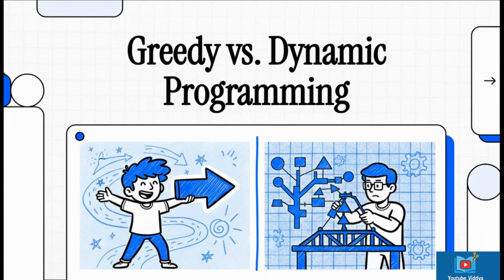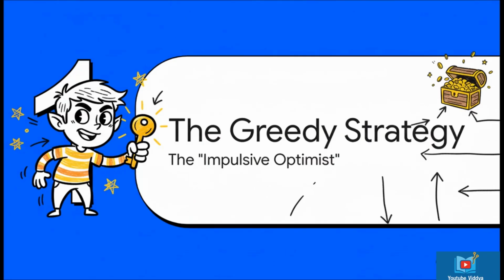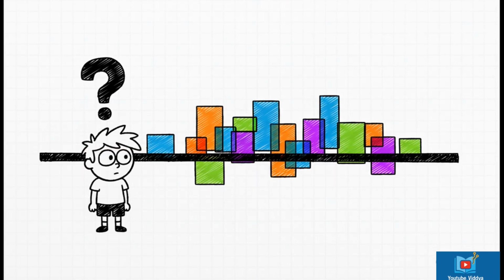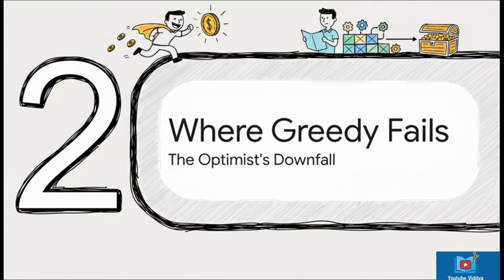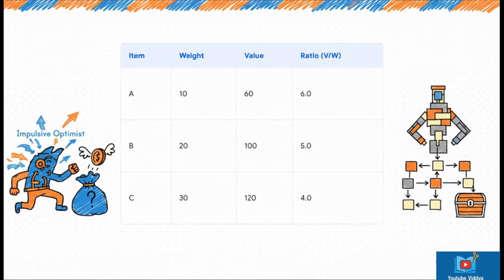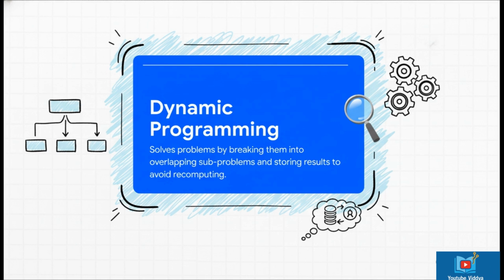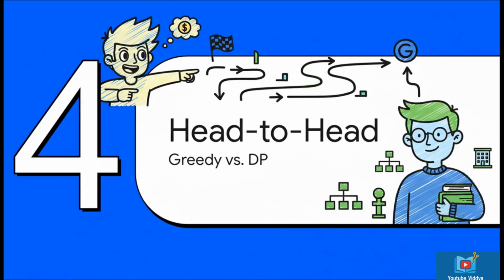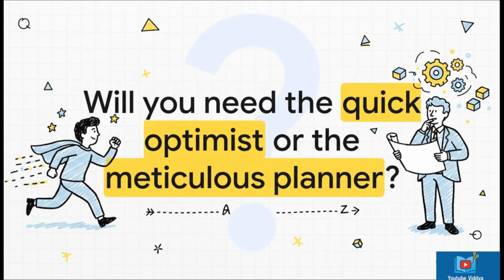Greedy and Dynamic Programming Algorithms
Two distinct algorithmic strategies, Greedy Programming and Dynamic Programming (DP), aimed at computer-engineering students. The document explains the core principles of the Greedy strategy, which relies on locally optimal choices, noting that it works only when the Greedy choice property and Optimal substructure hold, as seen in the Activity Selection problem. In contrast, Dynamic Programming is necessary when there are Overlapping sub-problems along with optimal substructure, solving problems by building up solutions in a table or using memoization, exemplified by the 0/1 Knapsack problem. Finally, the text compares the two techniques, noting that Greedy methods are typically faster, often O(n log n), while DP methods are more broadly applicable to complex optimization problems, often resulting in polynomial time complexity like O(n²) or O(n³).